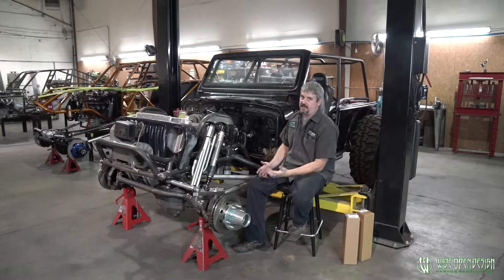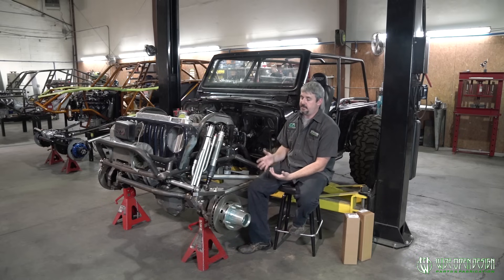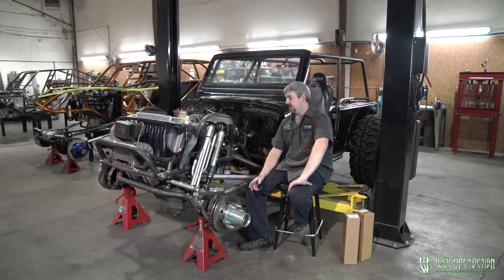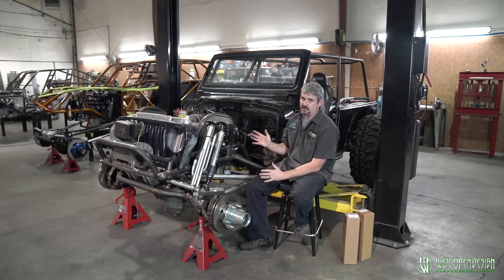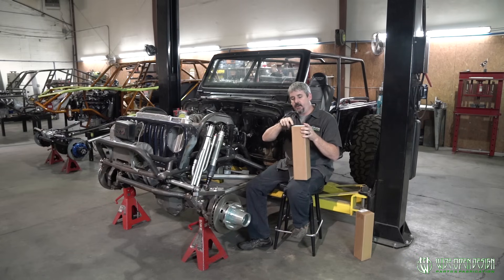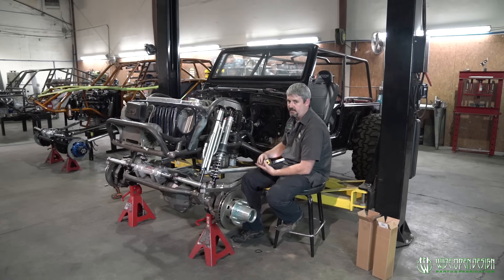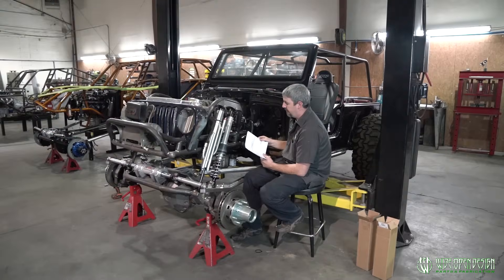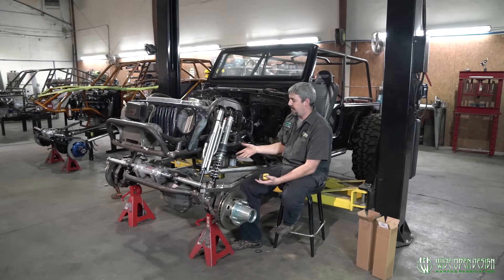Calculating Spring Rates - Wide Open Design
No Scale or any other hassle necessary. Learn to calculate the correct spring rates you need for your Rock Crawler, Rock Bouncer, Jeep, or other buggy at home. All you need is your shocks installed and two springs. Watch this video to see Adam go through an example of how to calculate the spring rates that you need for your rig.

Formula(s) to get Stacked Spring Rate Chart Number:
1. Spring Length - Compressed Length = X
2. X times Spring Rate = Y
3. Y divided by Inches Collapsed at Ride Height

Radflo 2.0 Remote Reservoir Shock and 2 Springs Kit - 14 inch
Radflo 2.0 Remote Reservoir Shock and 2 Springs Kit - 16 inch